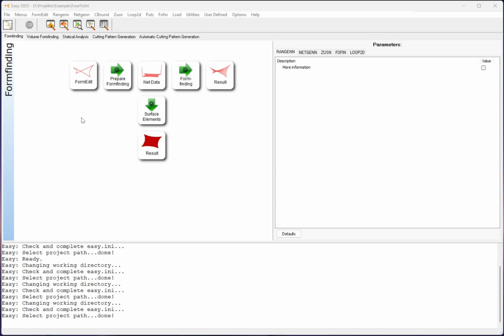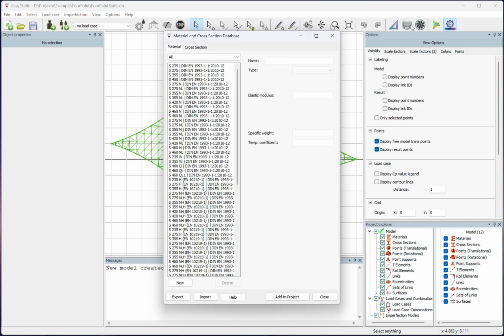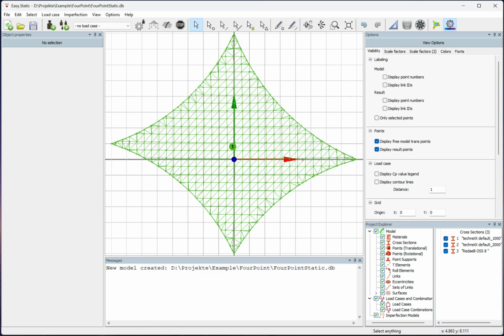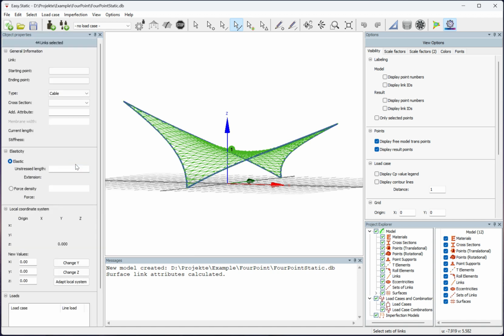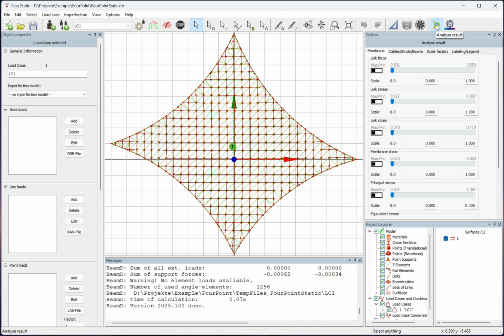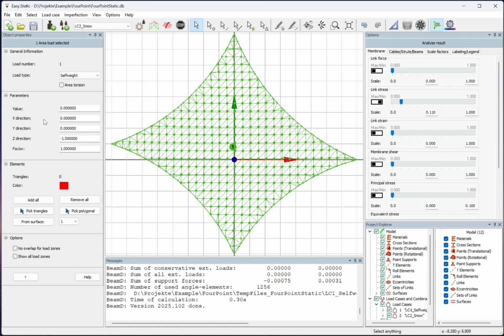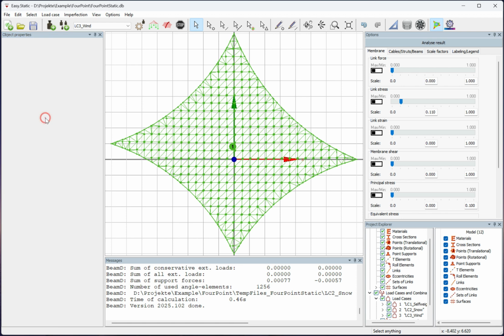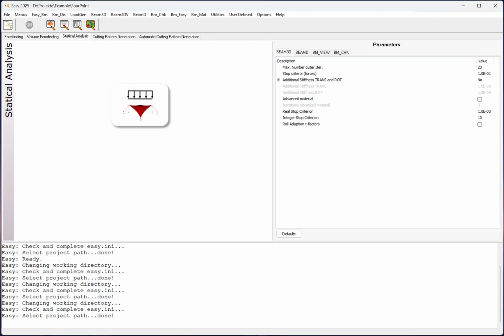First Steps Easy - static analysis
In this video, a simple static analysis is demonstrated using the program Easy, based on a four-point sail, and the procedure is explained in more detail.

First, the model is imported into the module, followed by the selection and assignment of materials and cross-sections. Four load cases are analyzed, and the graphical analysis is described. This is presented in the following chapters:

00:00 Introduction
00:31 Static Module
01:32 Material and Cross-Section Database
03:45 Assign Cross-Section
05:39 Add Load Case
07:39 LC Selfweight
08:17 LC Snow
09:45 LC Wind
10:54 Membrane Stress
11:42 Save and Close